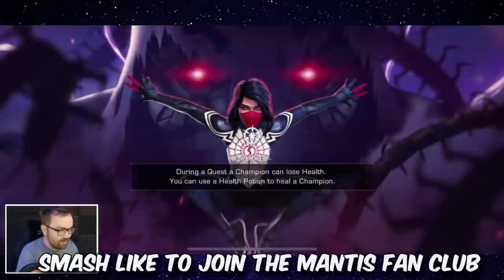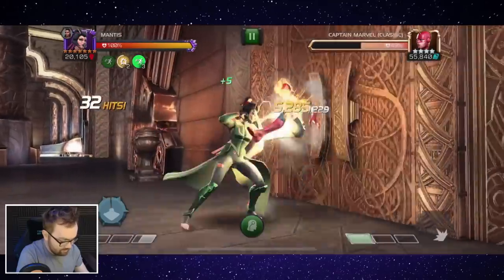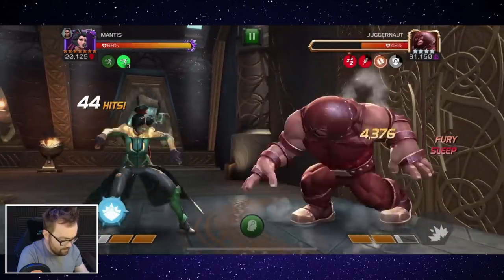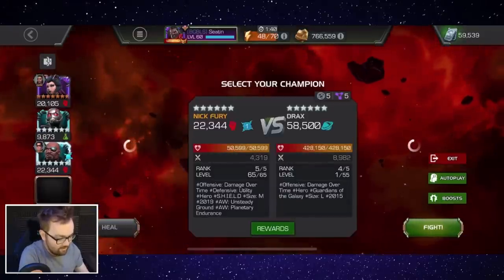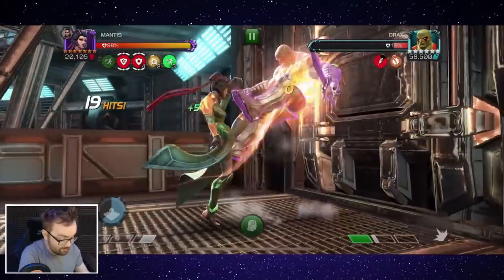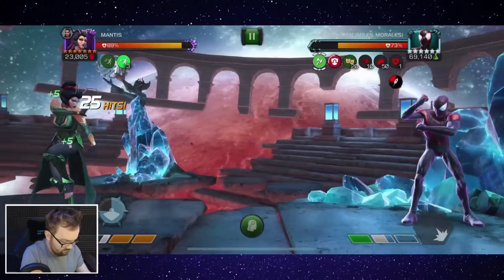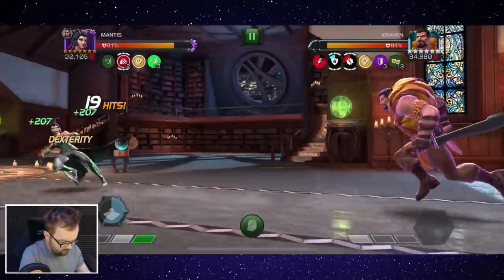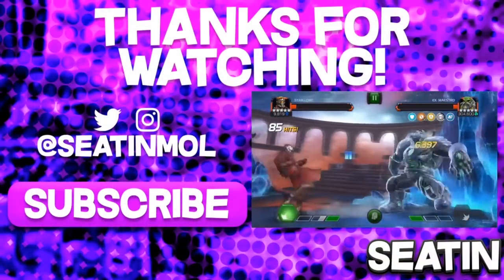BUFFED MANTIS IS NOW LIVE!! A LOT BETTER TO PLAY & HITS LIKE A TRUCK - Marvel Contest of Champions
▼ Seatinmanoflegends Links